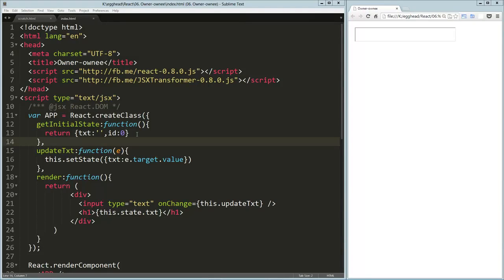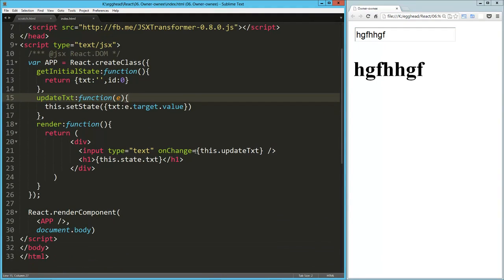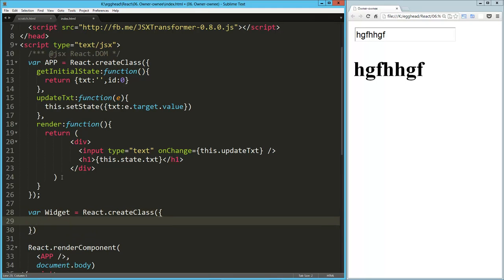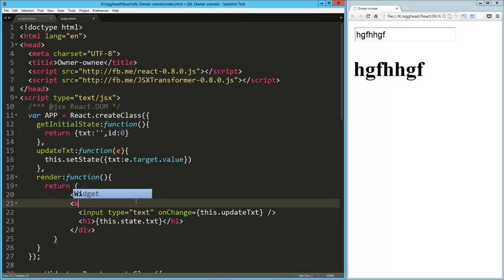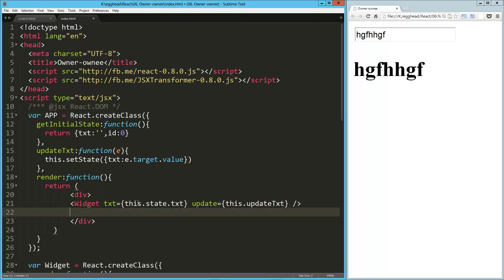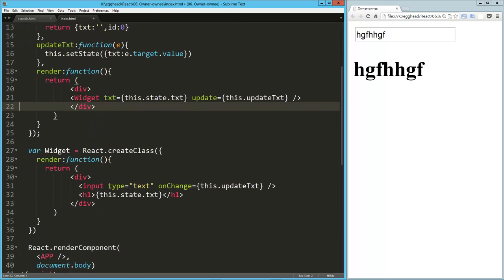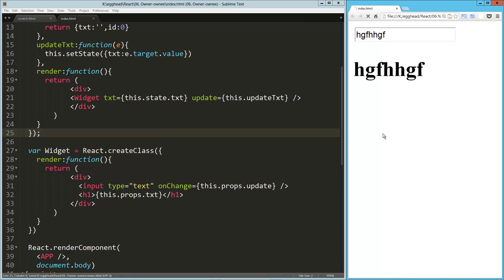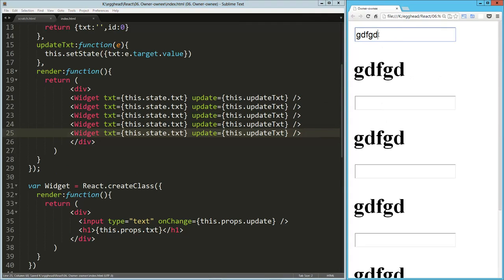05 React Fundamentals Owner Ownee Relationship